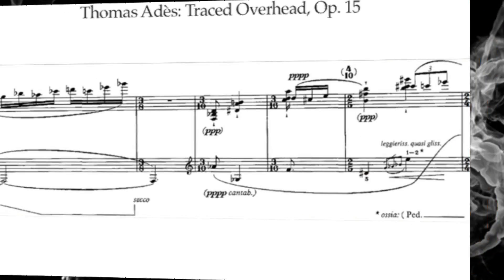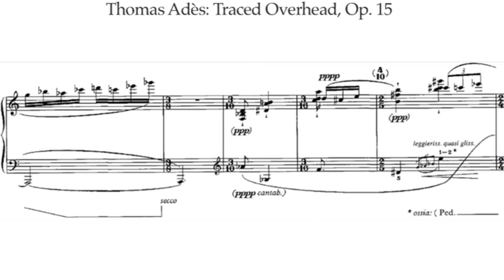Irrational Time Signatures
The math behind the (modern) music.

Classical Nerd is a weekly video series covering music history, theoretical concepts, and techniques, hosted by composer, pianist, and music history aficionado Thomas Little.

- Thomas Little: Gossamer Limerence, Op. 9b, performed by Wooram Kwon and Thomas Little
- Thomas Little: Dance! #2 in E minor, Op. 1 No. 2, performed by Rachel Fellows, Michael King, and Bruce Tippette